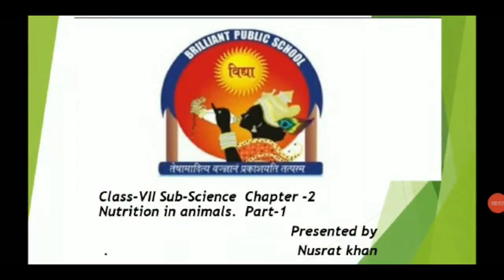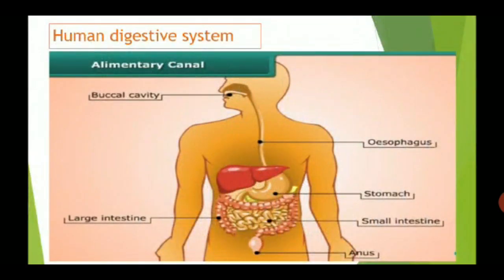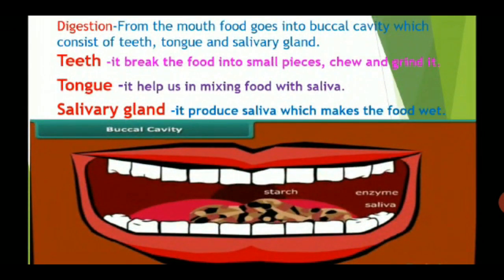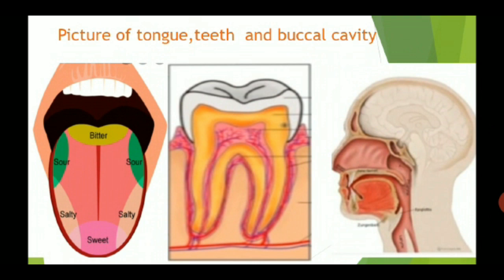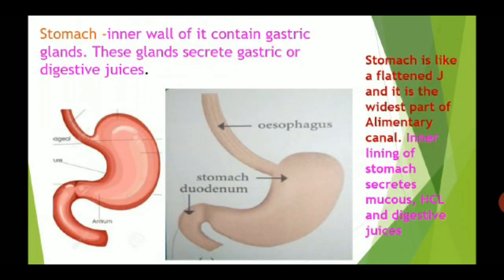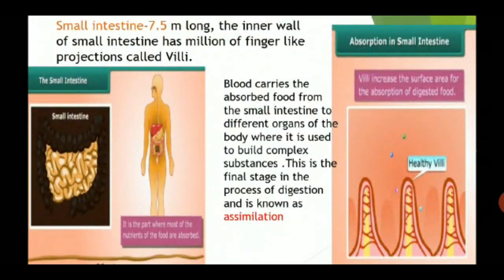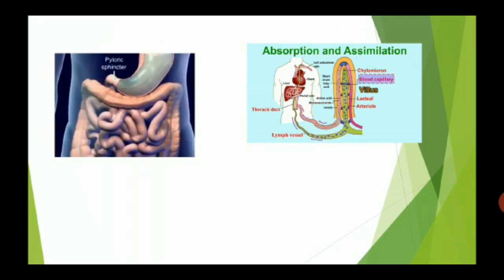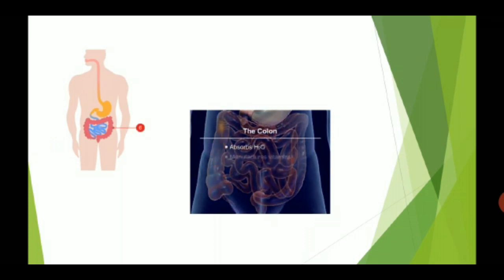Class 7 Science Chapter 2 "Nutrition in Animals" Part 1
Mrs. Nusrat Khan introducing and explaining the Chapter "Nutrition In Animals"